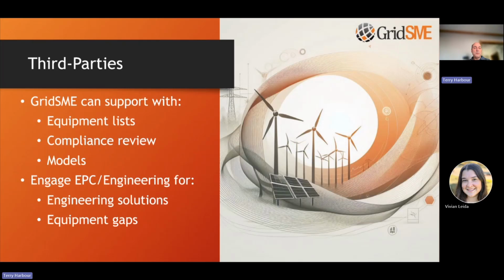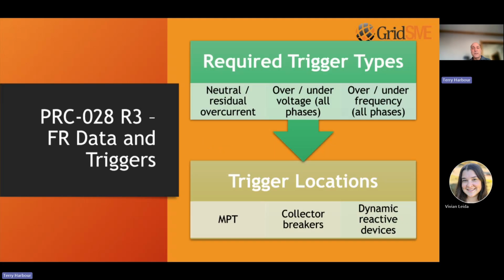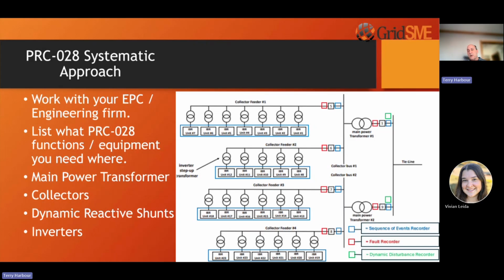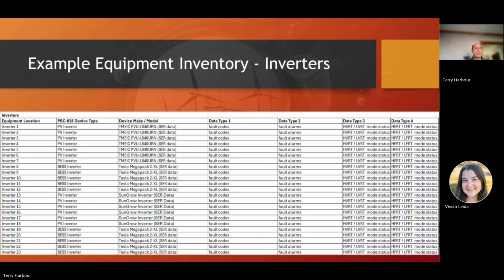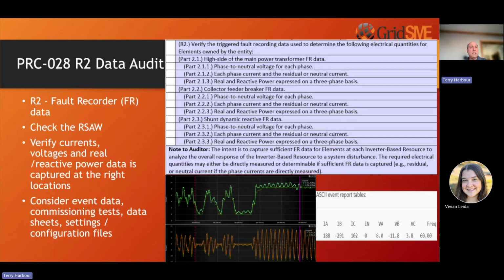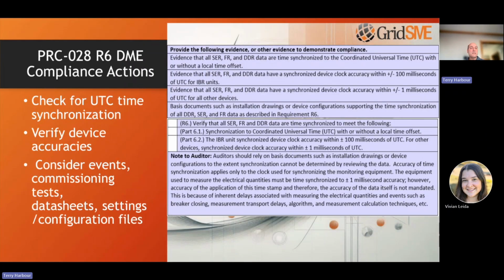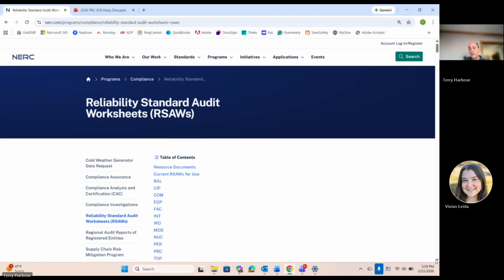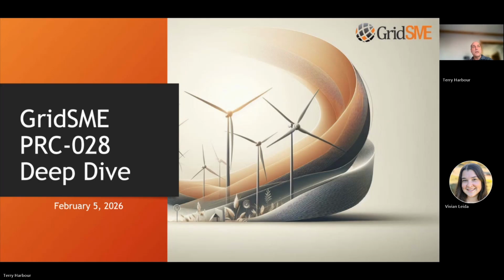GridU Webinar: PRC-028 Deeper Dive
Join us for an in depth session covering NERC Standard PRC-028. During this session, we will take a closer look at the standard, discuss how to successfully navigate the new requirements for your projects, and share helpful tips and best practices along the way.